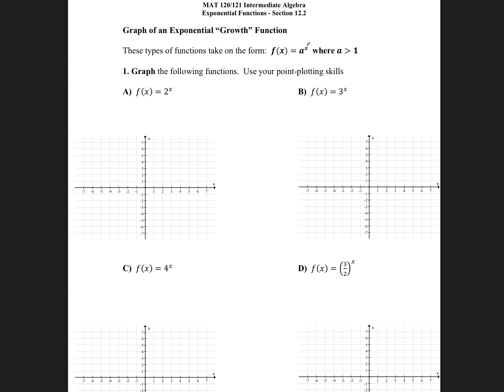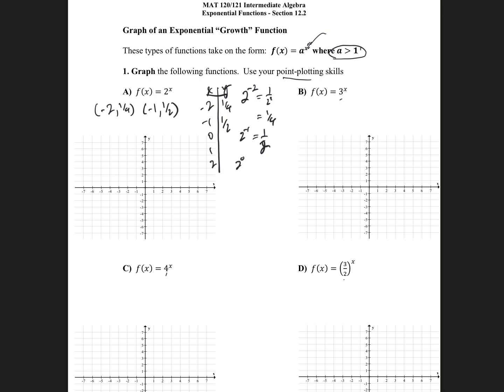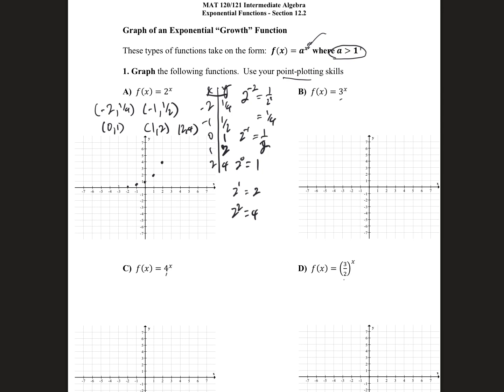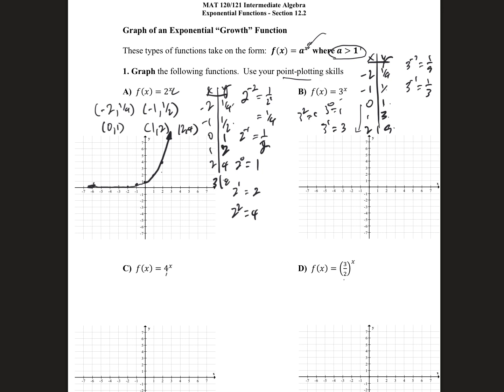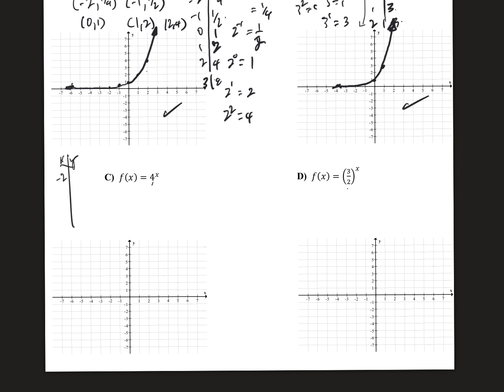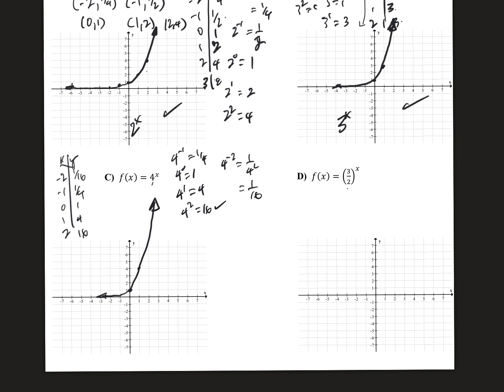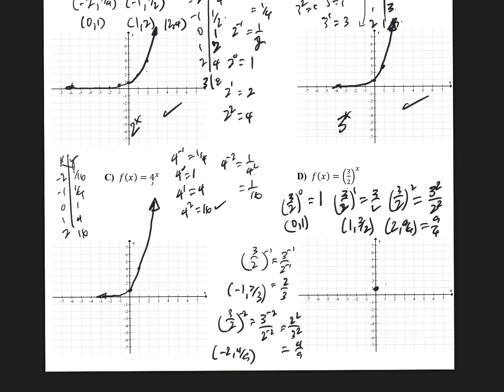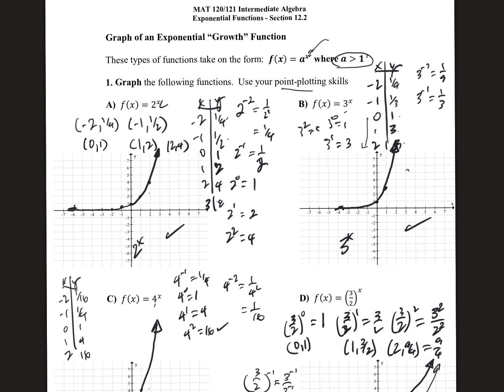MAT 121 Section122 Exponential Growth Intro